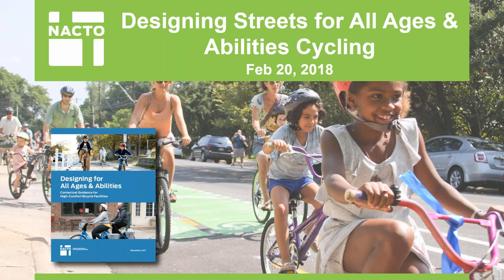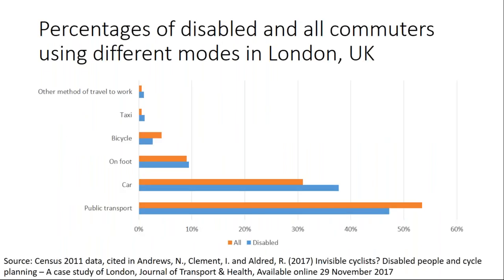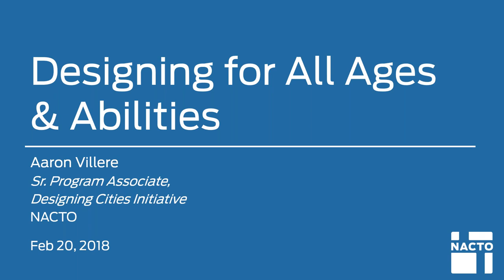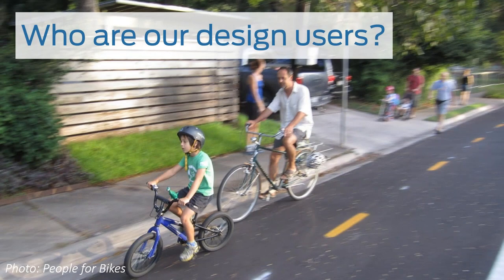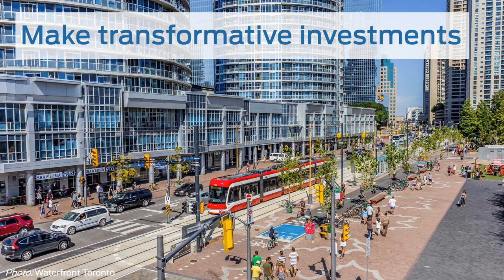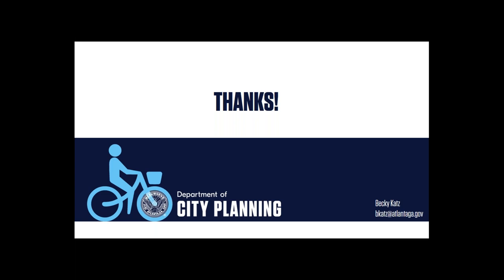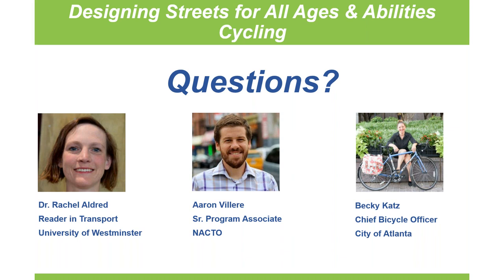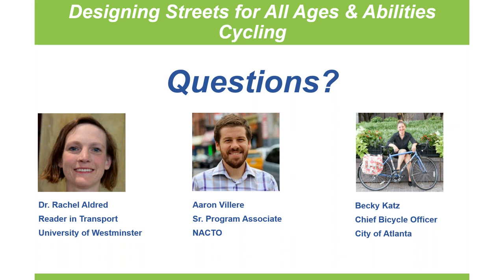Designing Streets for All Ages & Abilities Cycling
Hear about new survey data from the UK into how researchers are identifying barriers to riding among people with disabilities, dive into the new NACTO guidance on the topic, and hear how cities in the US are already making the guide their standard practice for streets.

This webinar originally aired on February 20, 2018.